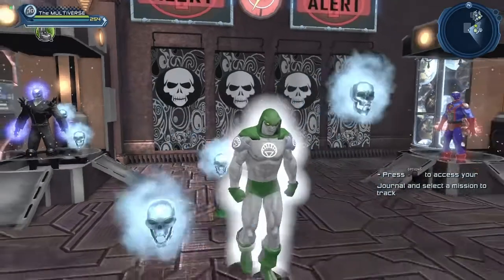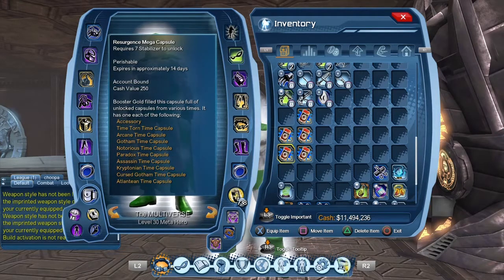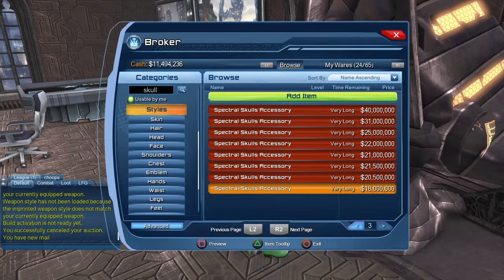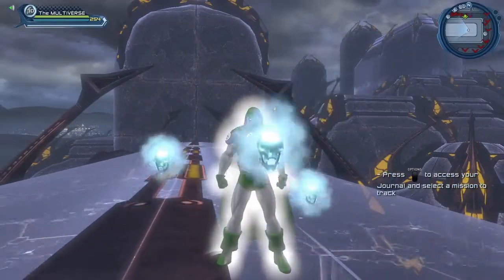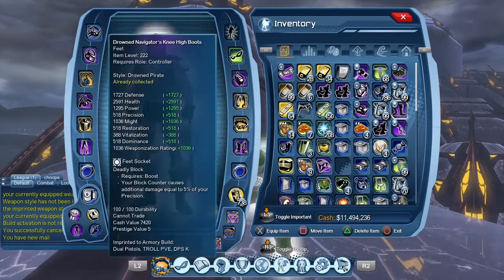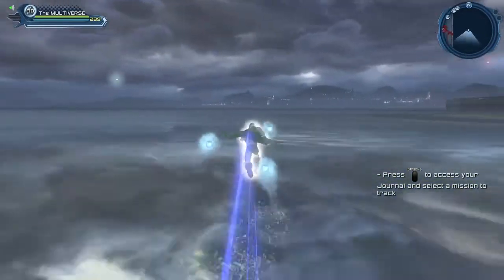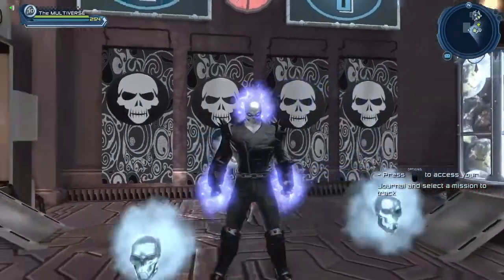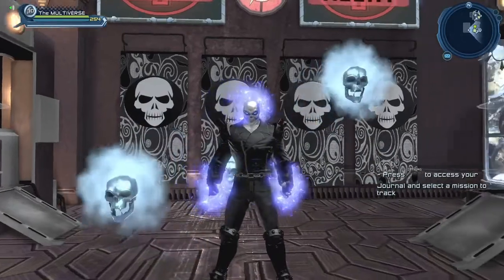DCUO Spectral Skulls accessory